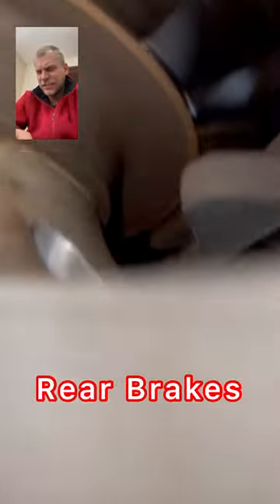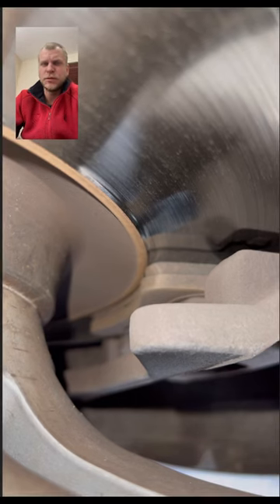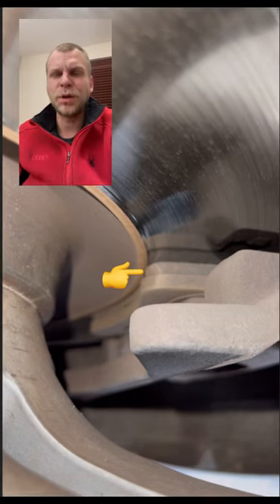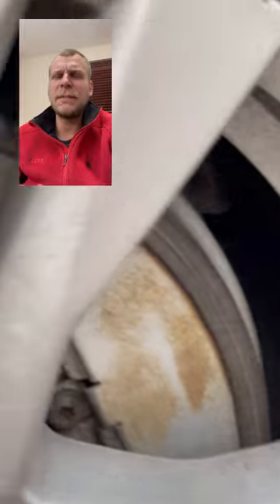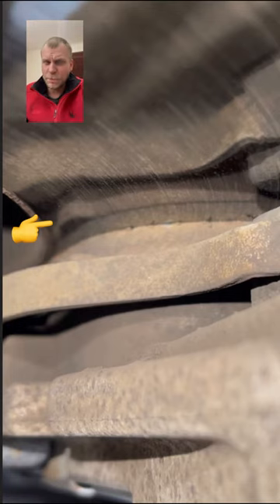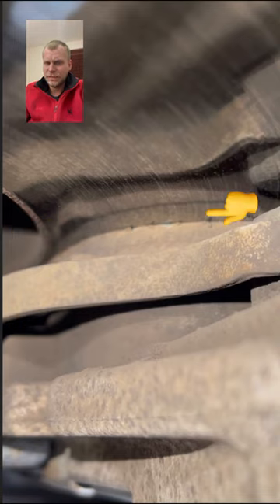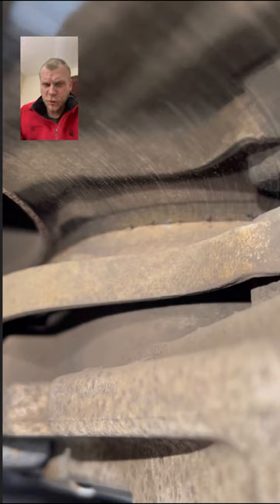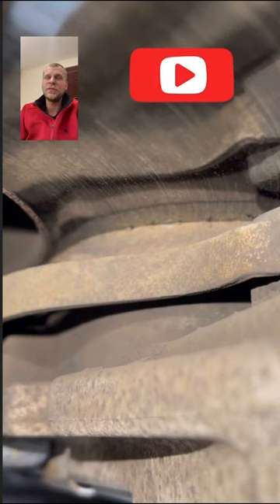VW Audi Brake Pad Inspection using brake rotor as mirror Without removing wheels A6 A7 tips tricks